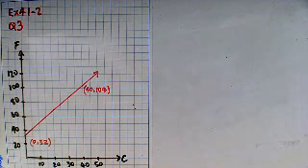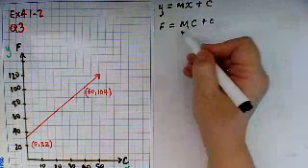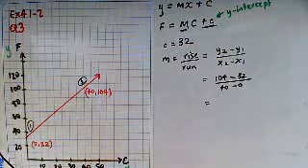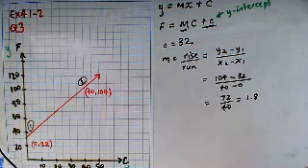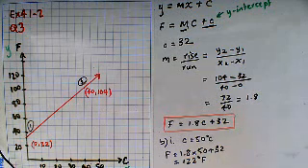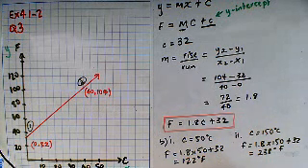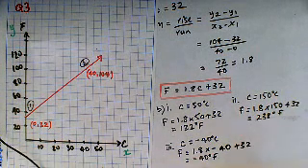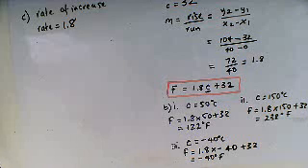Interpreting graphs of linear models in context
Exercise 4I-2 Question 3